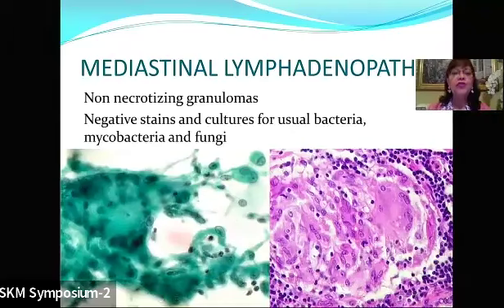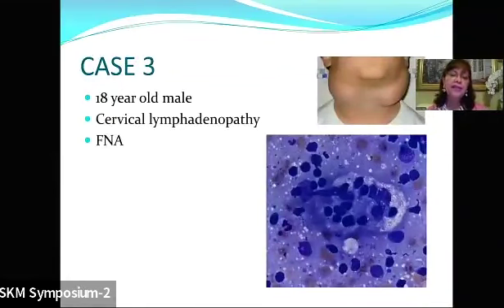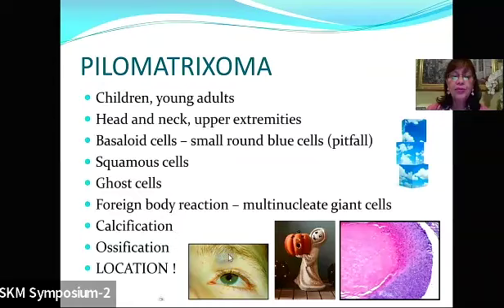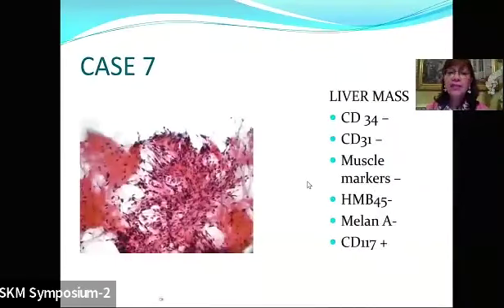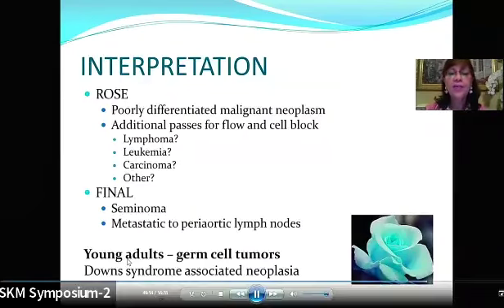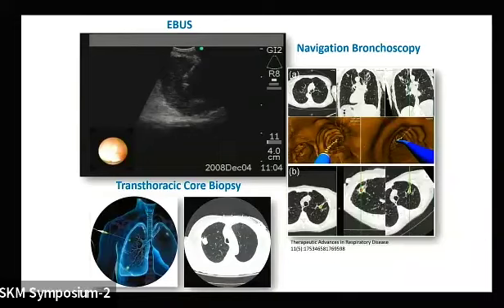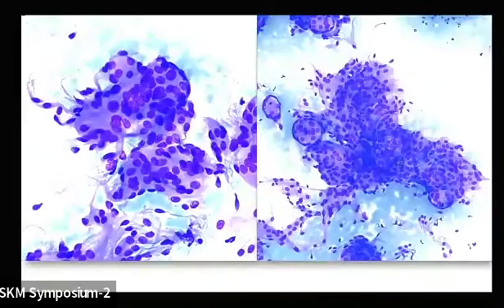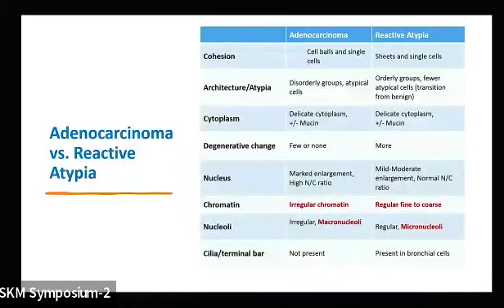Pathology Session I | 23rd Shaukat Khanum Cancer Symposium